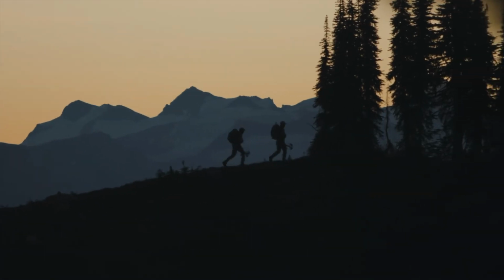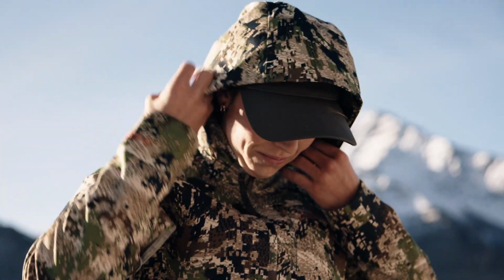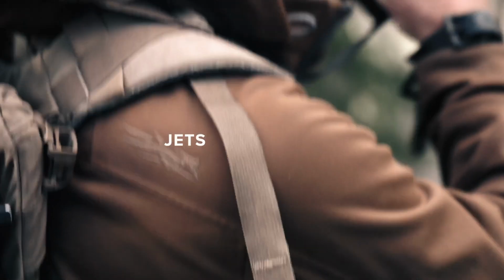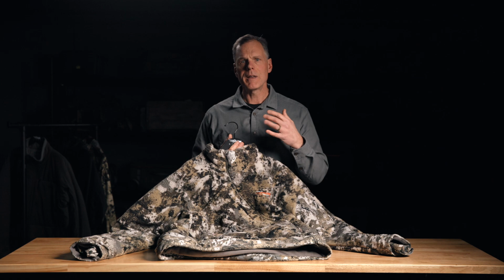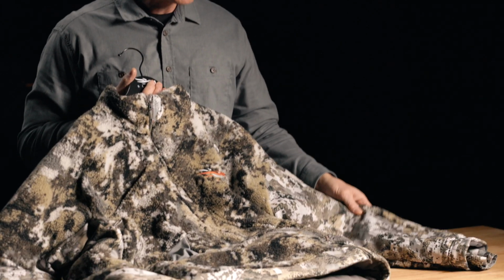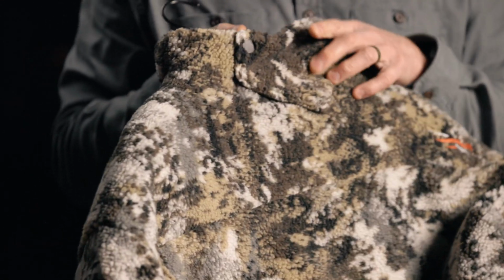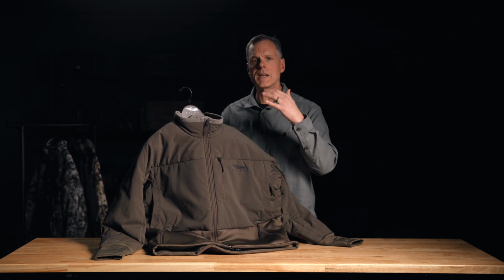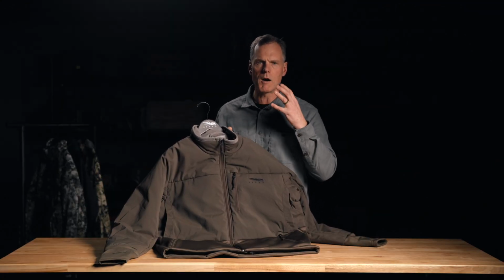Why Every Hunter Needs Windstopper® Gear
Gear with WINDSTOPPER® by GORE-TEX LABS is what you want when the wind whips.

Join Product Line Manager, John Barklow, as he delves into this force multiplier for any clothing system. The 100% windproof material keeps extreme gusts from stealing your core warmth when you need it most. This proprietary fabric is extremely breathable with stretch, allowing water vapor to escape and blocking light precip without restricting your movement.

Video Chapters:

00:00 - 01:40 | Intro
01:41 - 02:39 | Key Benefits of WINDSTOPPER®
02:40 - 03:54 | WINDSTOPPER® vs GORE-TEX®
03:55 - 04:25 | Versatility of WINDSTOPPER®
04:26 - 05:03 | Jetstream Jacket
05:04 - 09:18 | Fanatic Jacket
09:21 - 11:49 | Duck Oven Jacket
11:50 - 12:15 | Summary